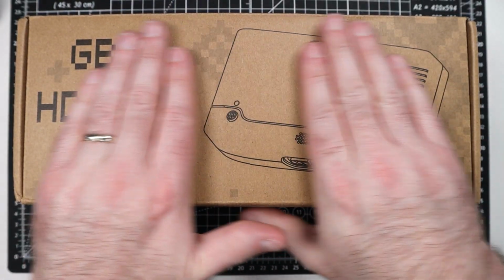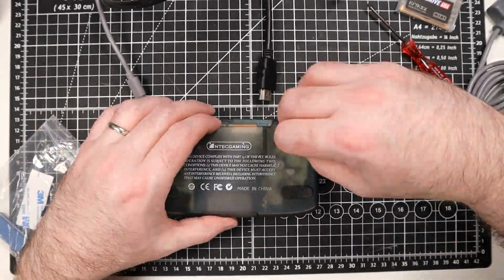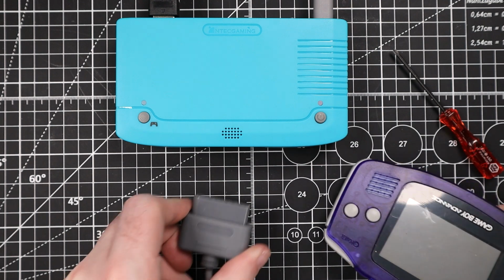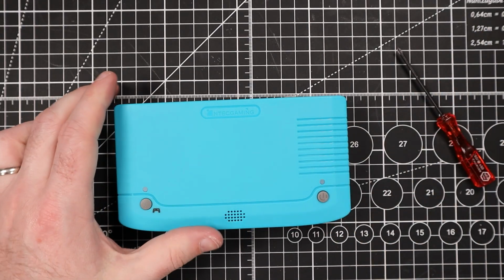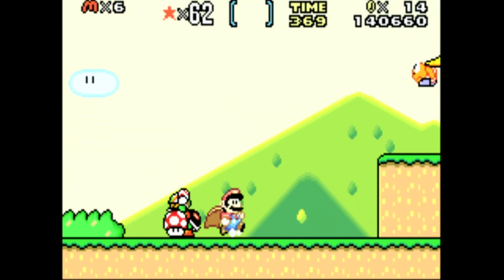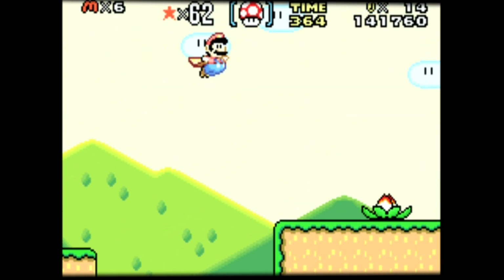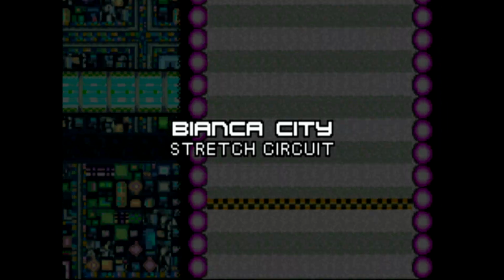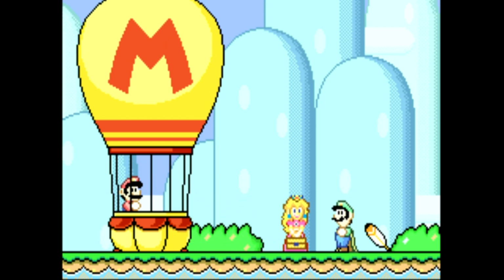The EASIEST GBA Mod NEVER made!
Kick Starter

This GBA HD DIY upgrade portable game console is available at Kickstarter for $110.  This gives you HDMI out but also can be used with bluetooth controllers with additional adapters.

Product Reviews

For product samples sent to me from a manufacturer, additional disclosures can be found in the video itself. Many other products I buy myself, review, and collect.

I am happy to send the products back after my review is complete.  You cannot review the video before uploading.

Consultations

As a Software Engineer, I have consulted with companies that overlap with my YouTube channel topics.  Those companies are AtGames, CastleMania Games, Game Tech US, and RetroRGB.

In 2022, I consulted for Arcade1up for “That 1Up Show'', a live-stream show on YouTube. The scope of this consulting is assisting Arcade1up with their YouTube live streams, show planning, audio/video assets, and helping host sections of the show.